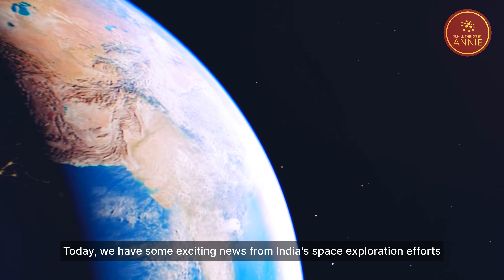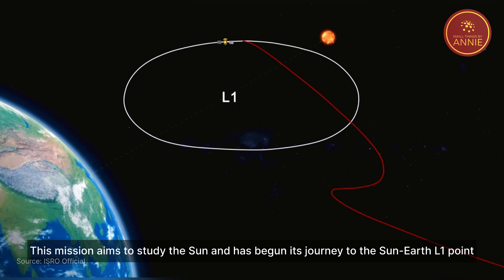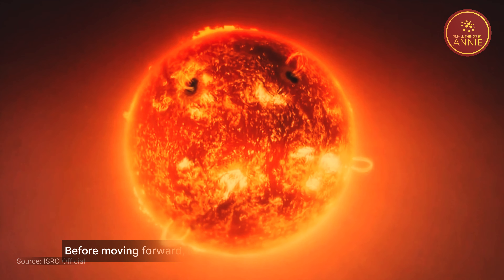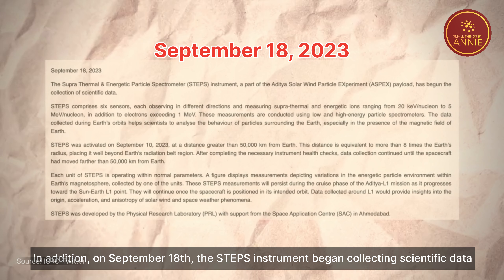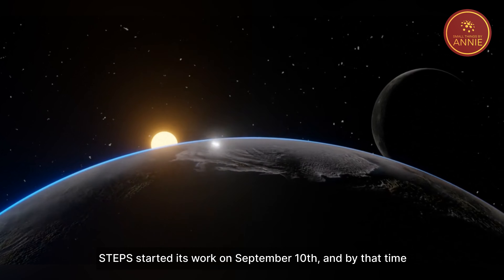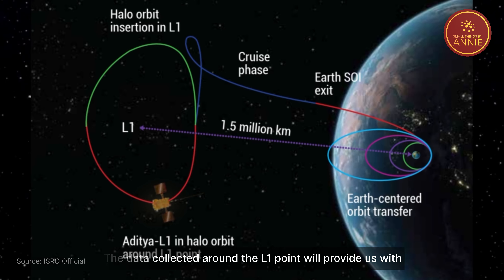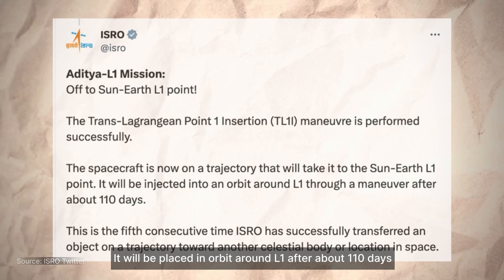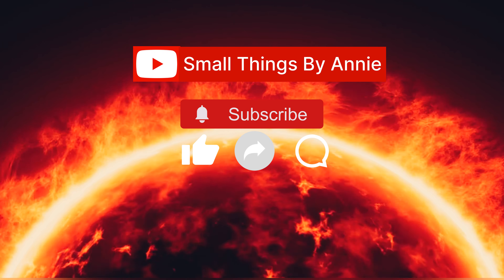Aditya-L1 Mission: After Completing Earth-bound Maneuvers What's Next Phase of the Sun Mission?😱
India's First Sun Mission, Aditya-L1, has finished its fourth Earth-bouns maneuver and is heading towards a special orbit around the Sun and Earth i.e. Sun-Earth L1 Point
This mission will look closely at the Sun's different layers and how they affect our planet.

India's first solar mission, Aditya L-1, has started gathering scientific information. This is a big step forward for the Indian Space Research Organisation (ISRO) as it gets ready to study the Sun in a whole new way.

On September 2nd, 2023, India will launch its historic Aditya L1 mission to study the SUN. This comes immediately after the successful landing of Chandrayaan 3 on the south pole of the moon.

ISRO | India | Sun | Aditya L1 Mission | Chandryaan-3 | World News | Small Things By Annie